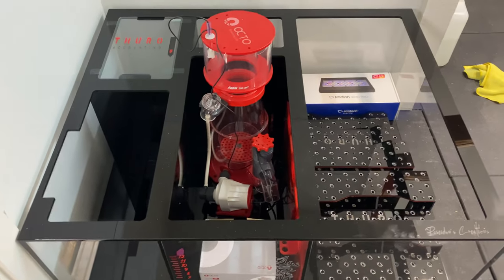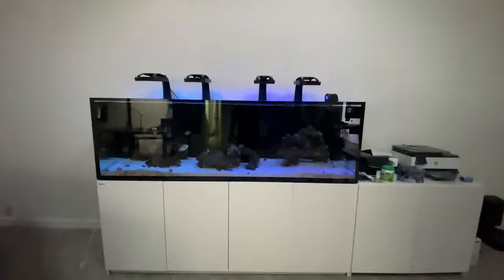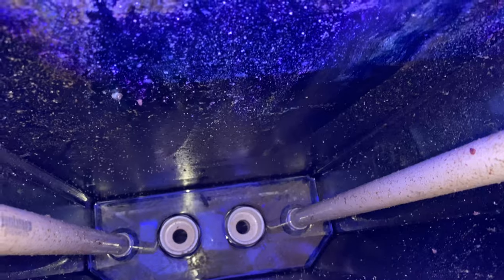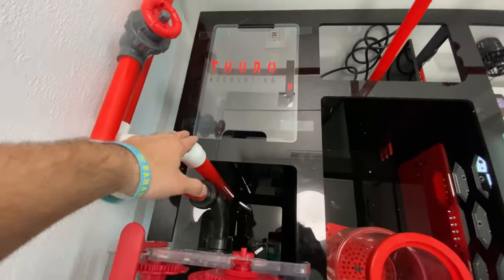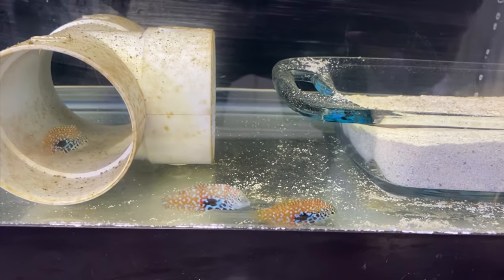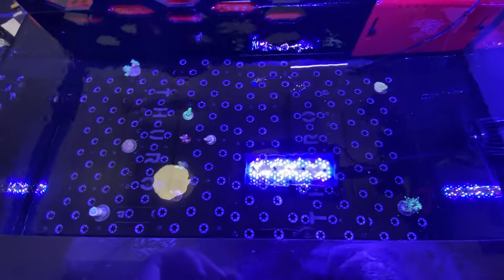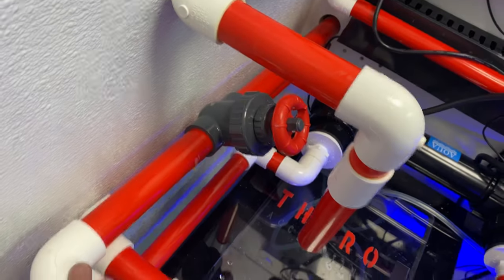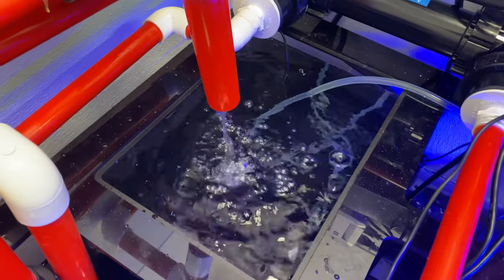INSTALLING A MONSTER CUSTOM SUMP!!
Flew out to Texas to put in this absolutely incredible custom sump.

FOLLOW ALL THE SOCIALS!!